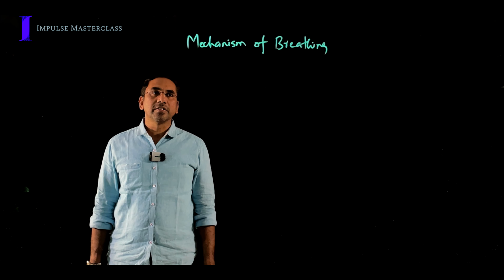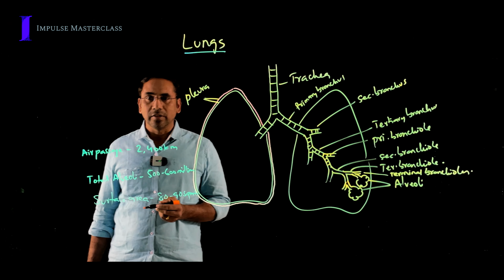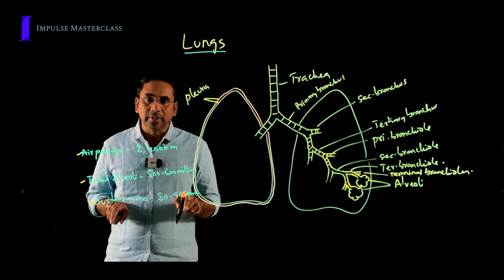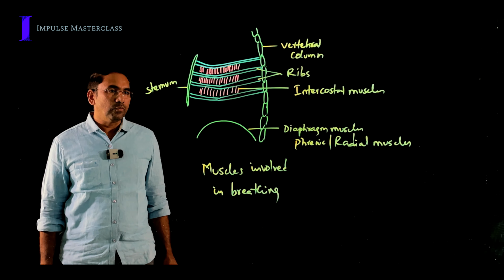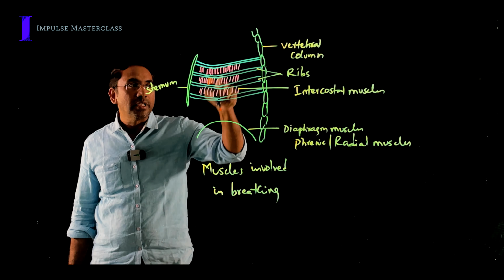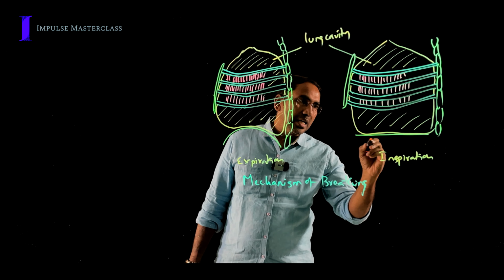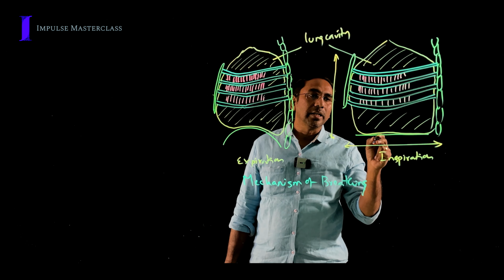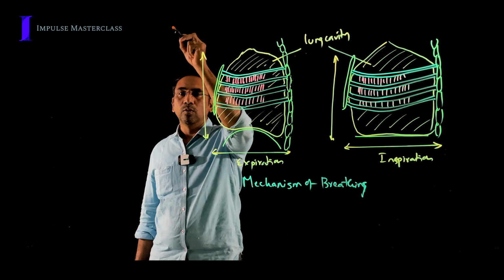Mechanism of Breathing | Zoology | Impulse MasterClass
In this Masterclass, mechanism of breathing is explained in an easier way that is helpful for both board exams as well as competitive examinations.

The Impulse Masterclass is a specially designed educational initiative aimed at providing 10th-grade students with a deeper understanding of challenging concepts. This program stands out for its focus on simplifying complex topics while maintaining a high standard of quality and relevance.

As part of this initiative, we will send weekly video lessons covering all major subjects: Physics, Chemistry, Biology, and Maths. Each video will dive into interesting and critical concepts from these subjects, making learning both engaging and effective.

Thanks to Yohan sir for delivering this content.

Greetings from Impulse Educational Institutions – an institute with a proven track record of 10% success rate in IIT-JEE.

 • Best Inter colleges.